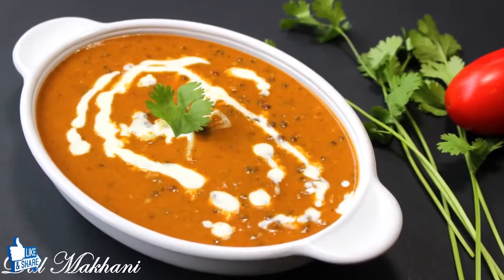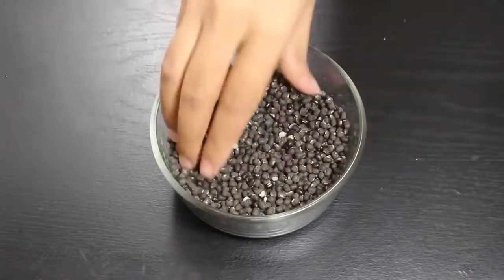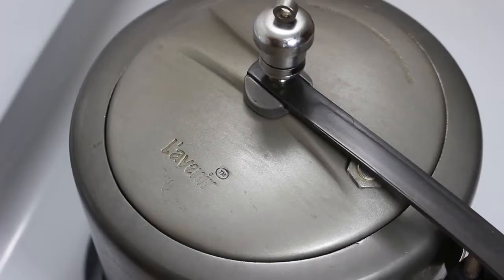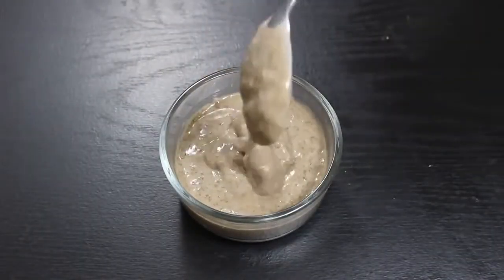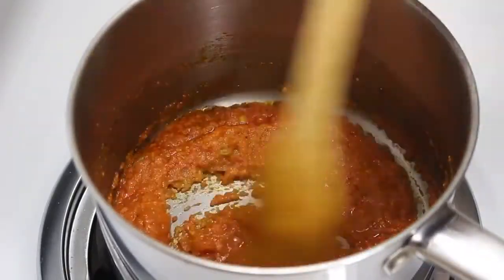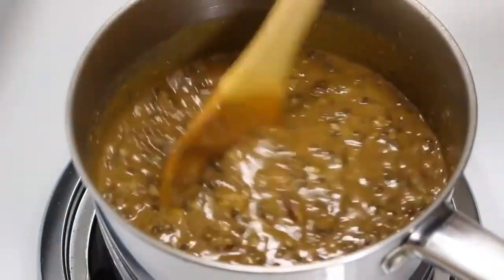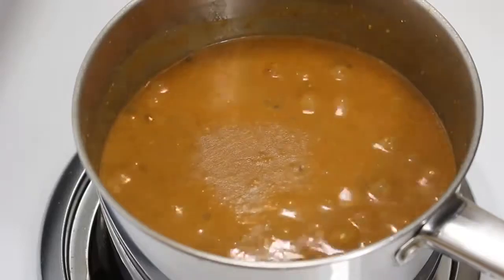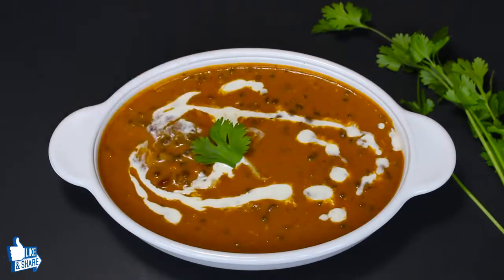Dal Makhni Recipe From India (English)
Learn how to make Dal Makhni, an Indian dish made with lentils, butter and spices. This recipe is easy to follow and perfect for a comforting meal.

If you're looking for a delicious and easy Indian dish to make, try Dal Makhni! This recipe is easy to follow, but does involve a lot of ingredients. It will transport you to India in just a few minutes. With its blend of flavors and spices, Dal Makhni is sure to satisfy your taste buds.

Main Ingredients
¾ cup whole urad dal , 140 grams (whole black gram)
¼ cup rajma , 40 grams (kidney beans)
3 cups water for pressure cooking , 750 ml water
½ cup finely chopped onions , 50 grams onion or 1 medium sized onion
1 teaspoon chopped 1 or 2 green chilies or serrano peppers
2 teaspoons Ginger Garlic Paste or 6 to 7 small to medium-sized garlic + 1 inch ginger – crushed to a paste in mortar-pestle
2 large tomatoes , 200 grams tomatoes – pureed or 1 cup tomato puree
½ teaspoon cumin seeds
2 to 3 cloves
2 to 3 green cardamoms
1 black cardamom
1 inch cinnamon
1 small to medium tej patta (Indian bay leaf)
½ teaspoon red chili powder or cayenne pepper or smoked paprika
2 to 3 pinches grated nutmeg or ground nutmeg powder
1 cup water or add as required
¼ to ⅓ cup low fat cream or half and half or 2 tablespoons heavy cream or
¼ teaspoon crushed kasuri methi (dry fenugreek leaves) – optional
3 tablespoon Butter – salted or unsalted

For Dhungar Method (Optional)
1 small piece of charcoal
½ to ⅔ teaspoon oil – any neutral tasting oil

For Garnish
1 to 2 tablespoons chopped coriander leaves (cilantro)
½ tablespoon low fat cream or half and half for garnish – optional
1 inch ginger julienne – optional